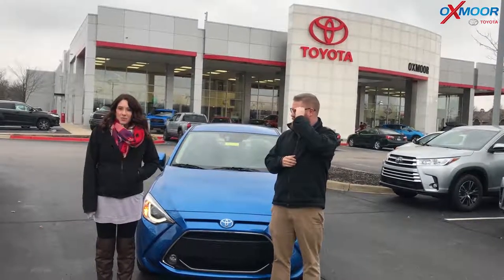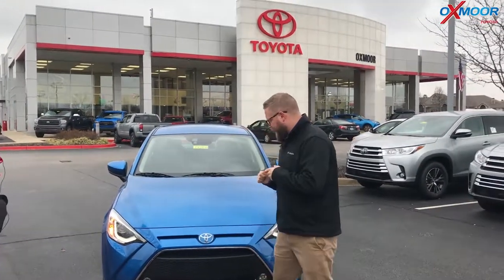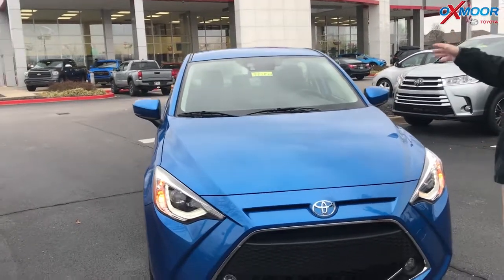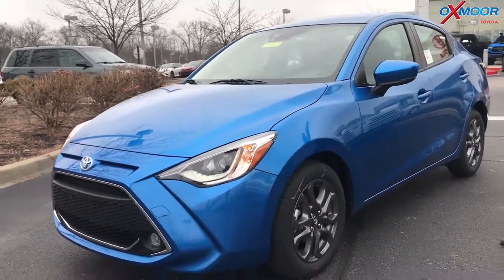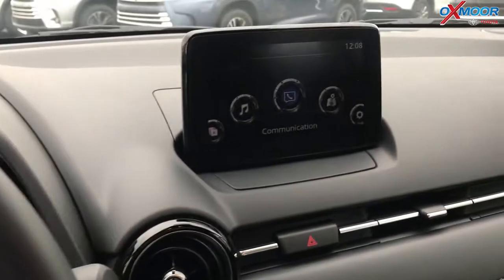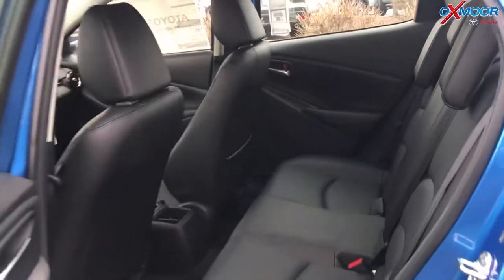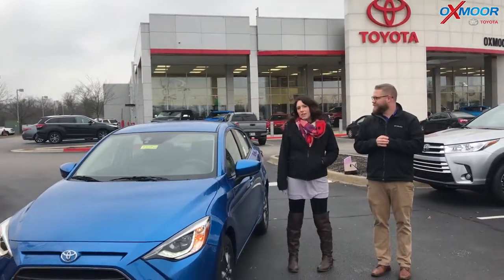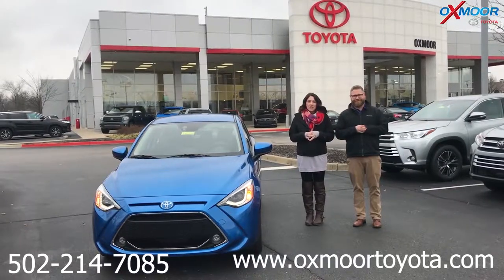2019 Toyota Yaris Sedan XLE, For Sale at Oxmoor Toyota, Louisville, KY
2019 Toyota Yaris Sedan XLE, For Sale at Oxmoor Toyota, Louisville, KY

Oxmoor Toyota
8003 Shelbyville Road